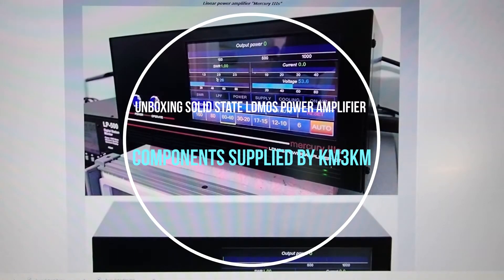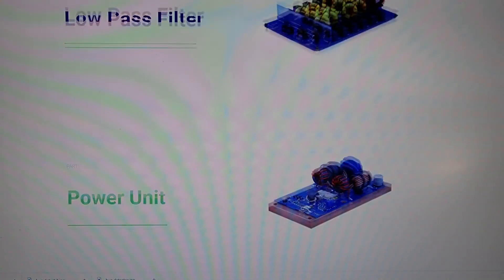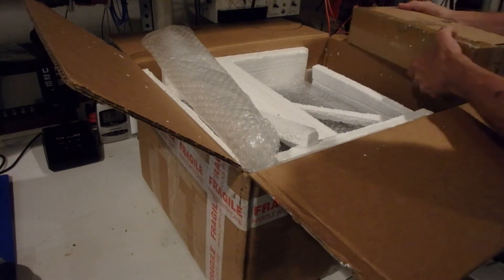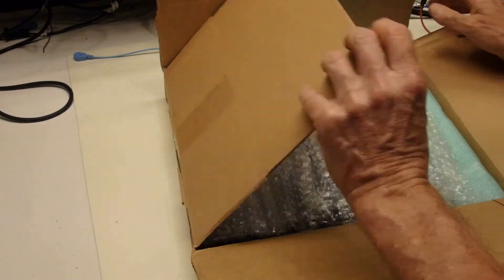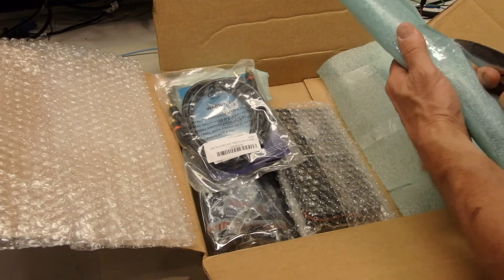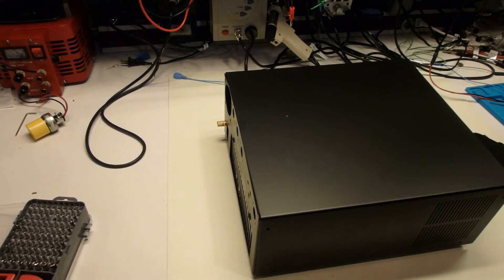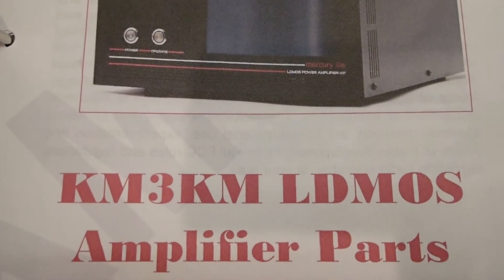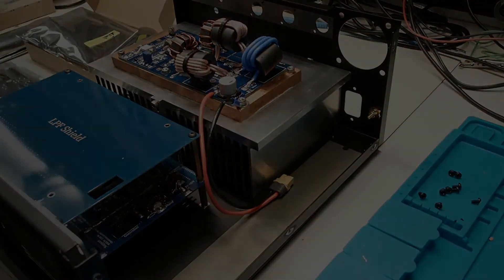Unboxing: Solid State LDMOS HF Linear Power Amplifier Components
Today we will unbox components supplied by KM3KW.com to build a High Power Solid State LDMOS HF Linear Power Amplifier.
Unboxing and review of components that are available from KM3KM to build this state of the art amplifier.
The heart of this amazing RF AMP is the Rugged NXP MRF1K50H 1500 Watt Wideband RF Power LDMOS transistor.
Utilizes the stunning Nextion Human Machine GUI to display operating parameters